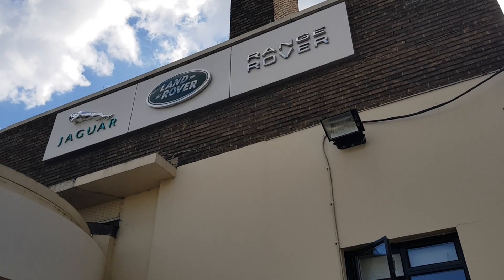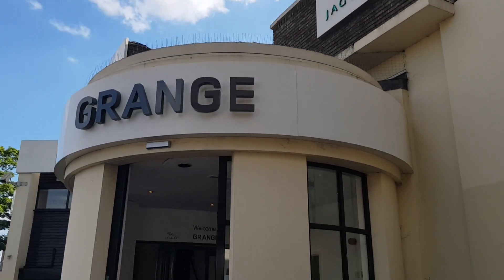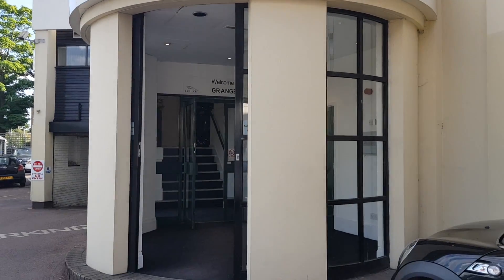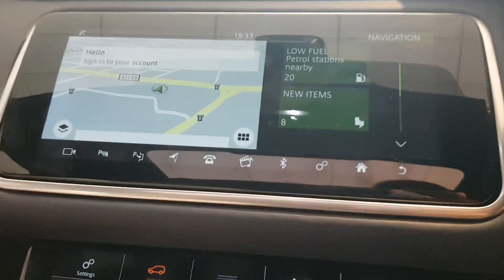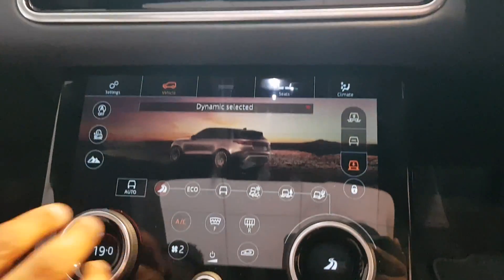Range Rover Velar My First Look